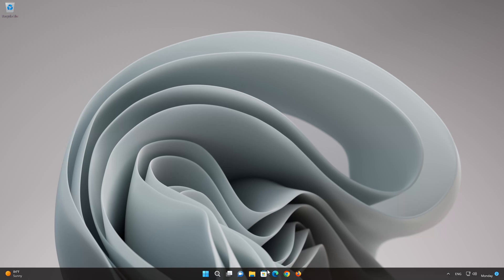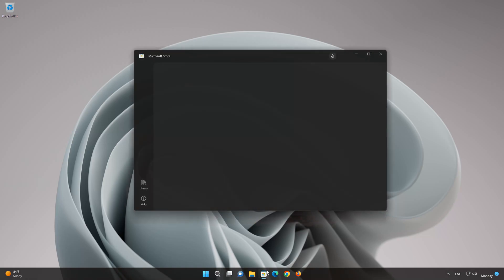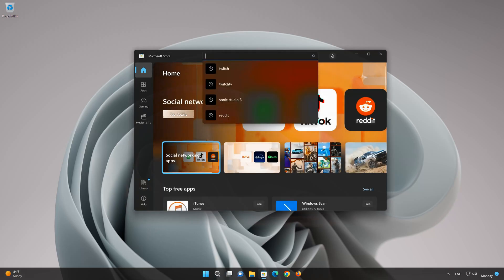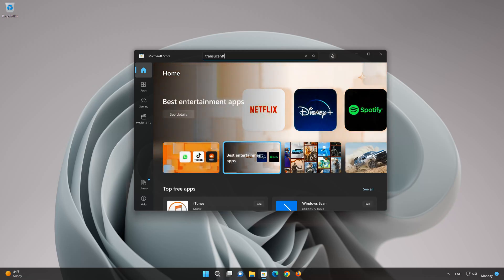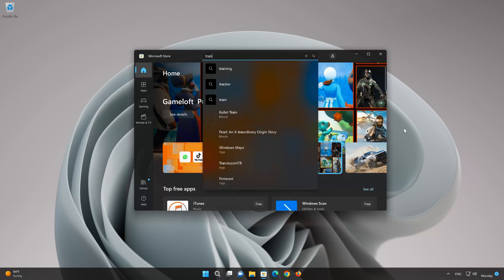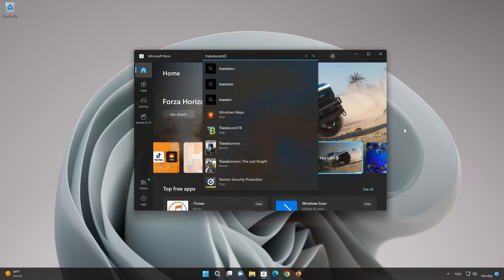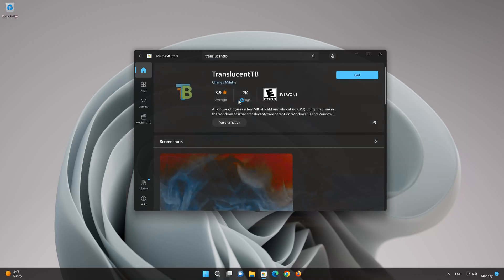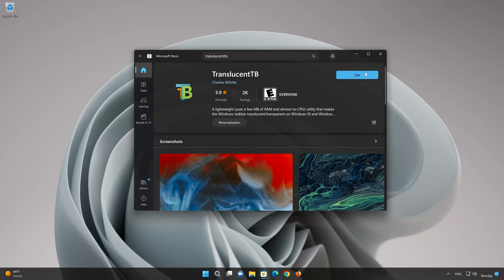How to Download and Install TranslucentTB app in Windows 11 / 10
In this tutorial you will learn how to Download and install TranslucentTB  using the Microsoft Store for Windows 11 and Windows 10 PC. If you want to watch sports then in this tutorial to learn how to to download and install TranslucentTB   using the Microsoft Store in windows 11 and windows 10.